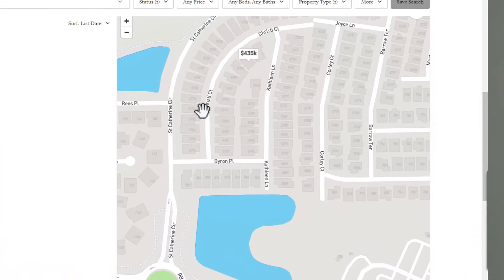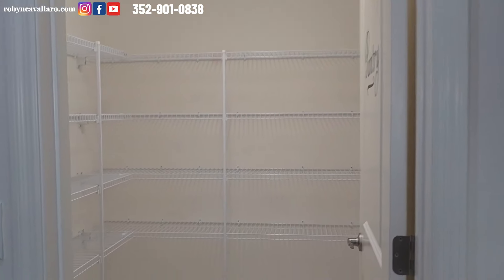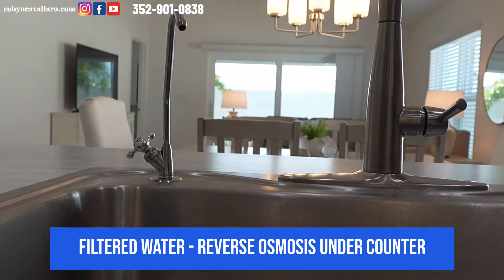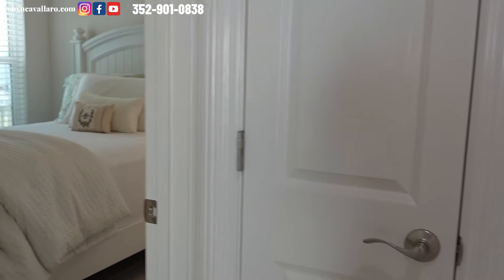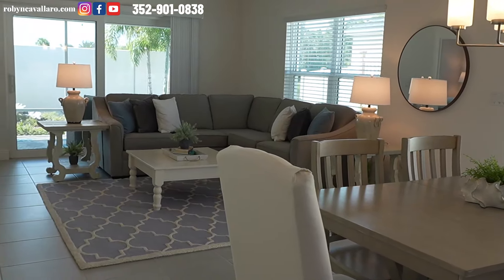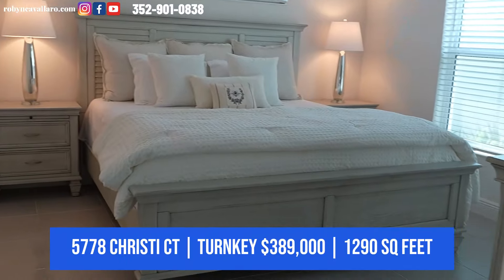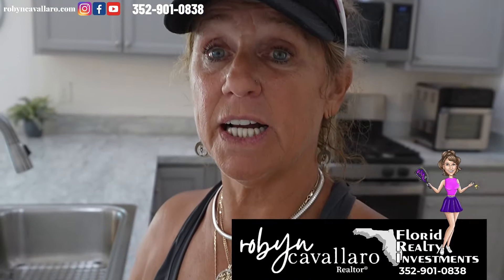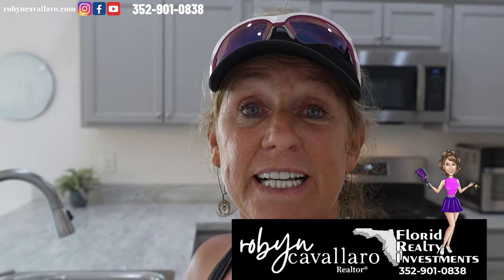SOLD! Courtyard Villa | Village of St Catherines | Turnkey | The Villages Florida Real Estate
We have a happy buyer and new resident of The Villages, FL. This home sold for $385,000 bedroom/2 bathroom Durham Courtyard Villa in The Village of Hawkins.  Turnkey $389,000
Robyn Cavallaro
Florida Realty Investments

What I use daily on Amazon

➡ Pickleball Journal
➡Butcher Box High-Quality Organic Meat
➡ Nespresso Vertuo Coffee Maker
➡ Car Battery Starter
➡Cordless Tire Inflator
➡ Hurricane Battery Lantern
➡ Garage Organizer
➡ Cell Phone Screen Protector

You Do Not pay more for the items.  If you choose to purchase an item I mentioned in my video, Thank You! for the support. I will be sure to mention that in the video.
MLS Disclosure
The real estate listing data marked with this icon comes from the IDX program of the Stellar MLS. All information provided is deemed reliable but is not guaranteed and should be independently verified. Listings displayed on this website may be subject to prior sale or removal from sale; the availability of any listing should always be independently verified. Listing information is provided exclusively for consumers’ personal, non-commercial use, solely to identify potential properties for potential purchase; all other use is strictly prohibited and may violate relevant federal and state law.